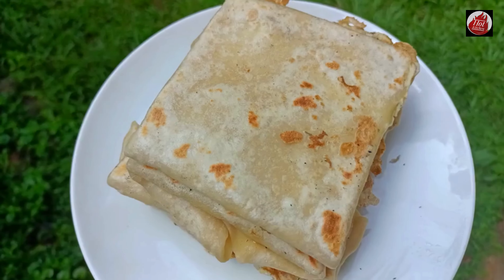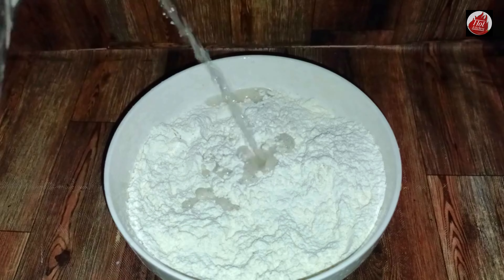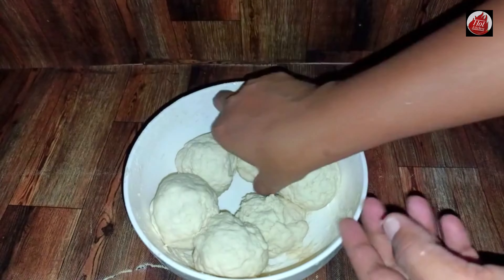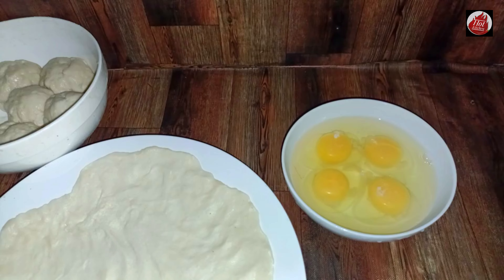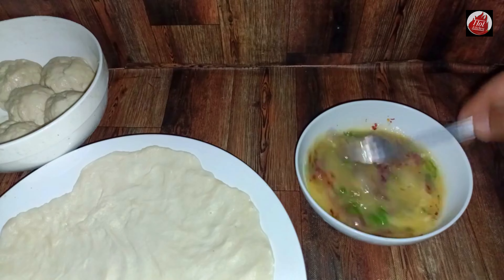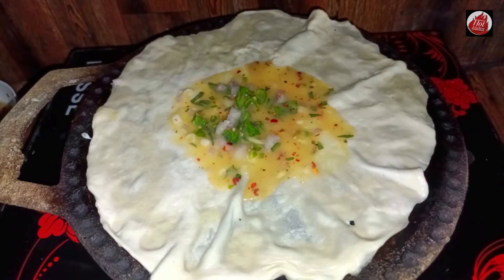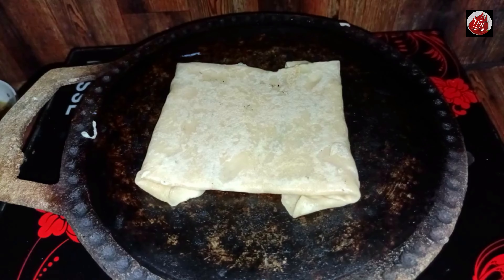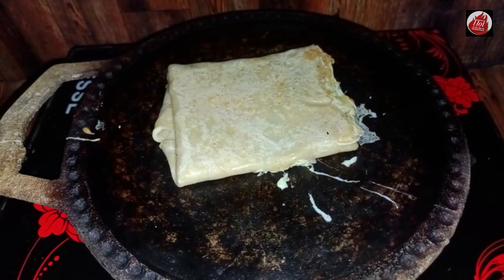කඩේ විදියටම බිත්තර රොටි ගෙදරදි හදමු| Restaurant style egg roti| Biththara roti